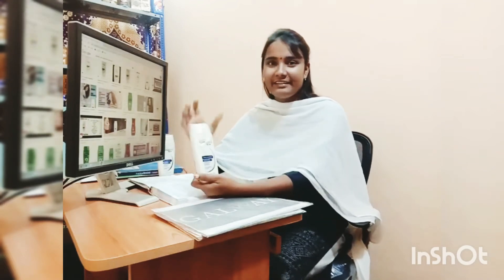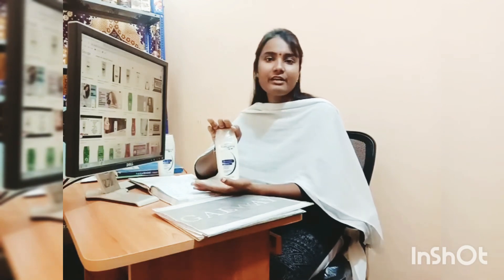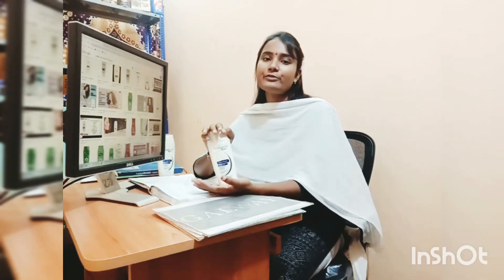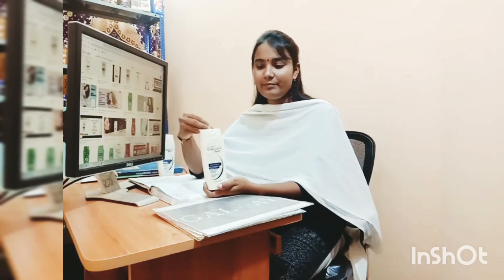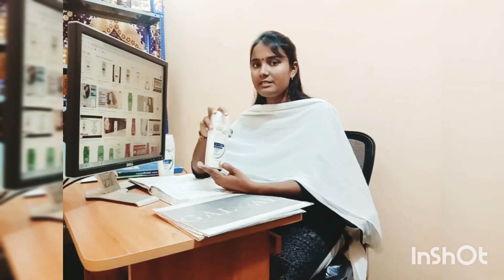how to use our galway shampoo for dandruff#follow these guidelines to dandruff free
Hey Everyone, This is such an Important step towards Treating your hair right. It's such a basic step but extremely important.. We are sometimes so harsh on our hair when we don't even know its at its weakest stage when its wet.. So here i have put together eveyrhting that i know and personally do to take care of my hair and shampoo it the right way.. Hope This video helps you
I Love You all  for additional info contact 👉
by this video u can clear all types of doubts related too.